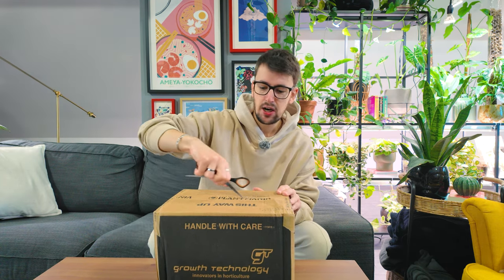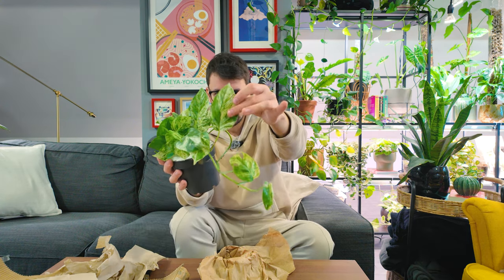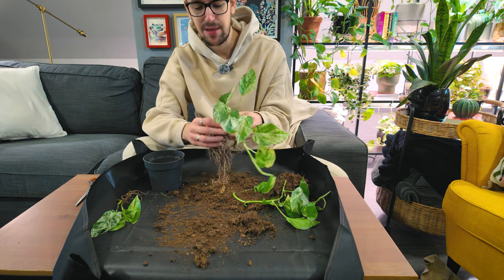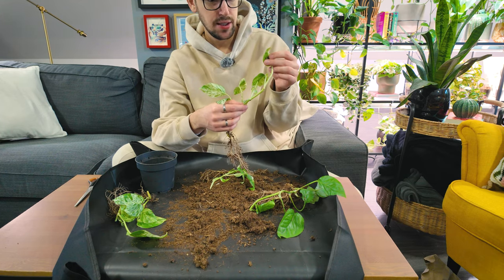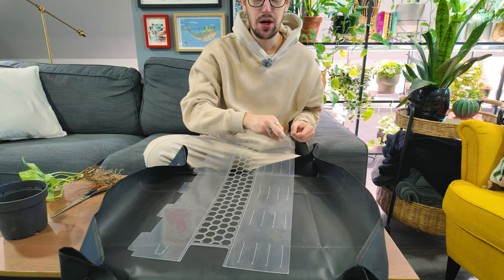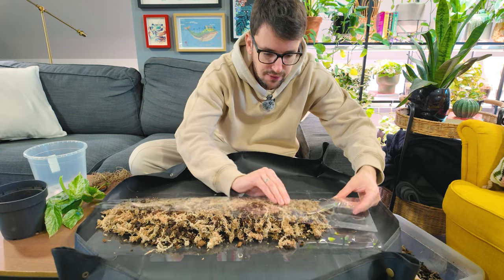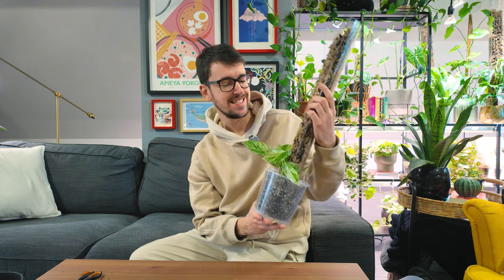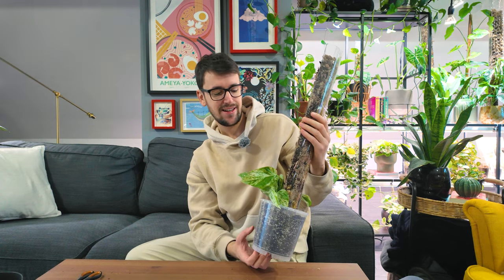Unboxing & Repotting new PLANT Baby 🤩🪴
We're gonna be unboxing a plant I wanted for a long time 🤩 This plant used to be quite expensive, but the prices are finally starting to come down so I just had to grab one. Besides the unboxing we're also gonna break a BIG plant rule and actually repot it straight away 🙊 Don't call the plant police on me, please 🚓 What are some common plant rules that you like to break?? 😏

Hi, my name is Matt and I'm just a silly lil guy who likes to do funny voices, drawing and taking care of his plants. Join me on this journey of self discovery, planty things and general nonsense 🌿🙌🏽